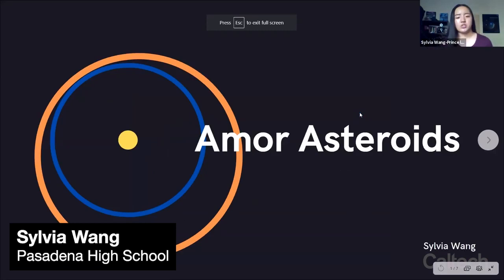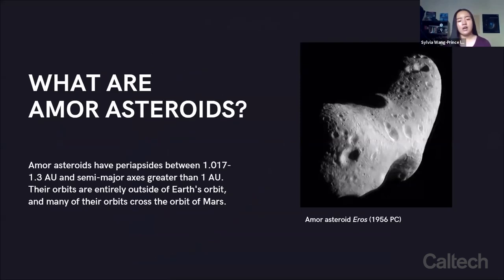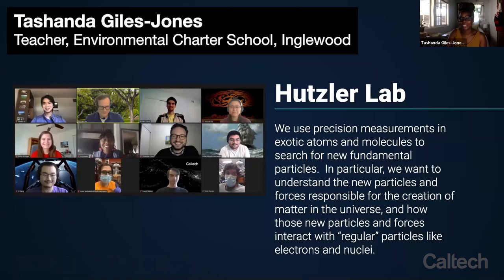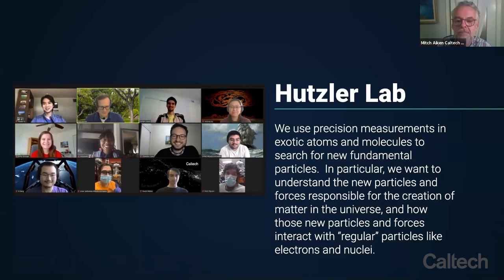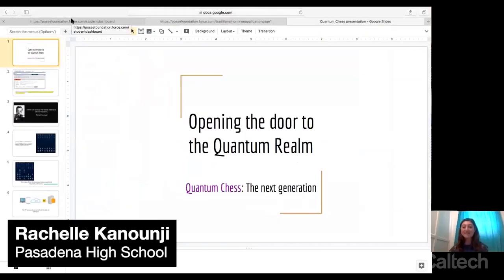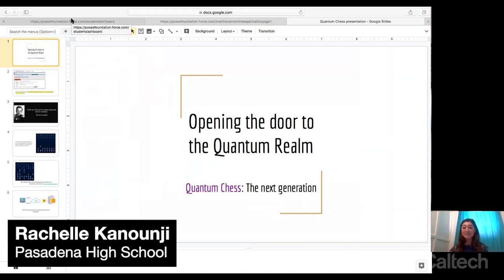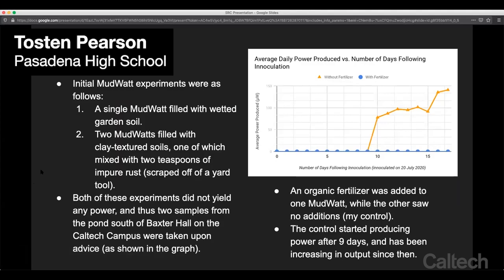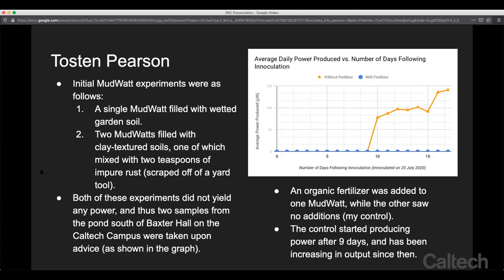Caltech Summer Research Connection 2020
In the Caltech Summer Research Connection (SRC), K-12 teachers and high school students join Caltech research teams to work on cutting-edge scientific projects. In summer 2020, SRC engaged participants remotely, with capstone seminar presentations and discussions over Zoom. Here are some of their experiences and reflections.